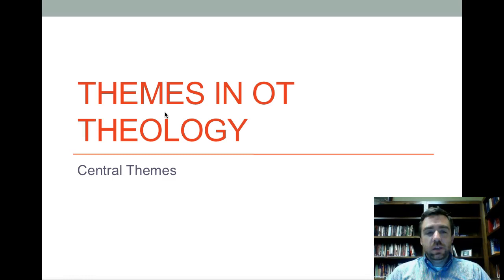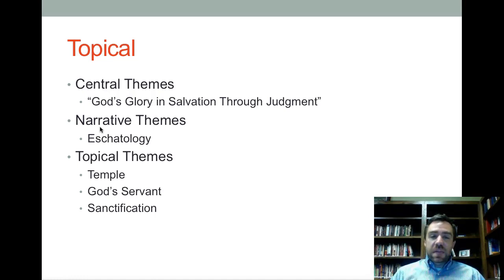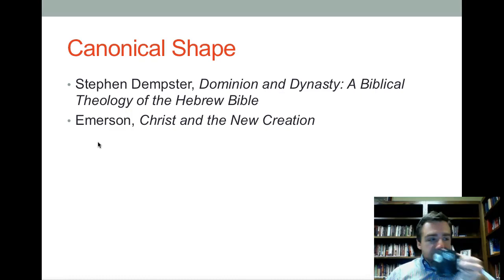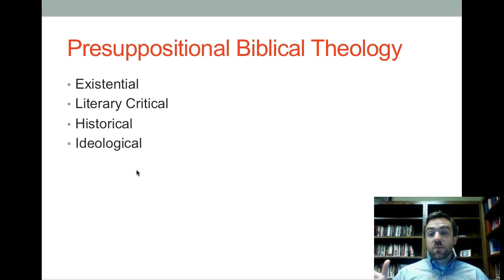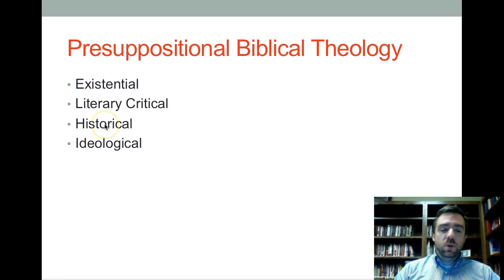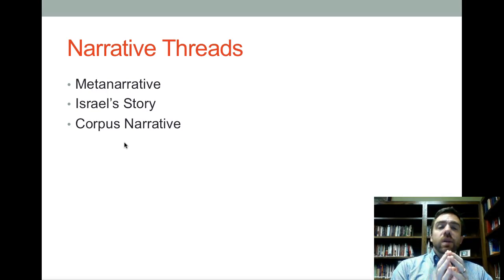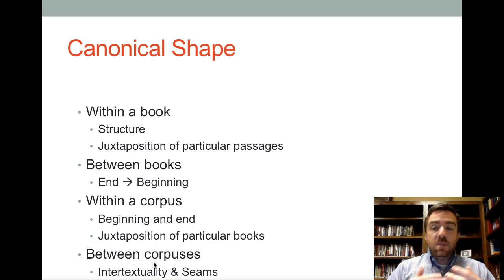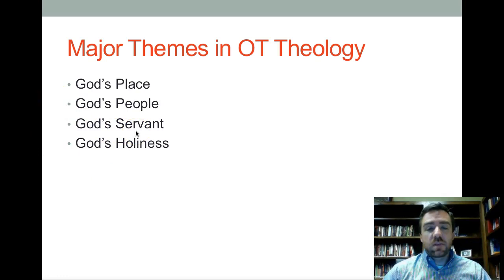Themes in OT Theology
BTHS5103